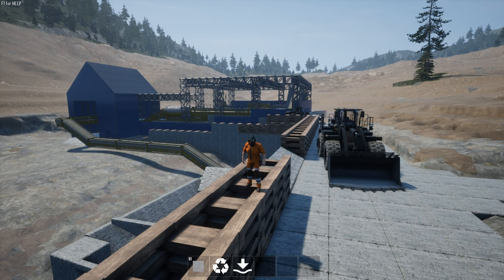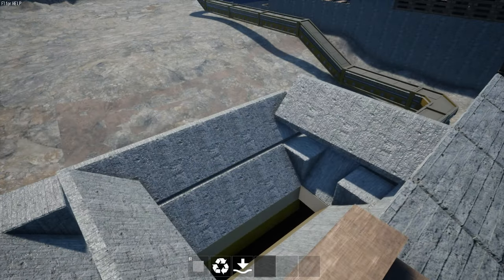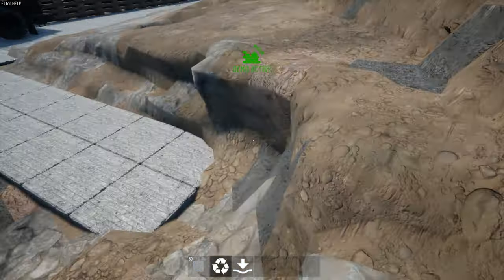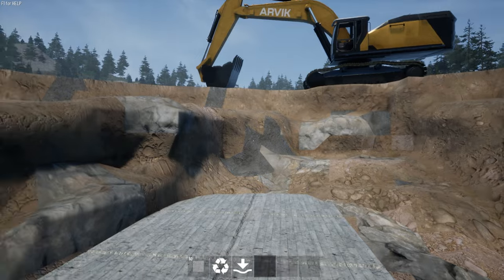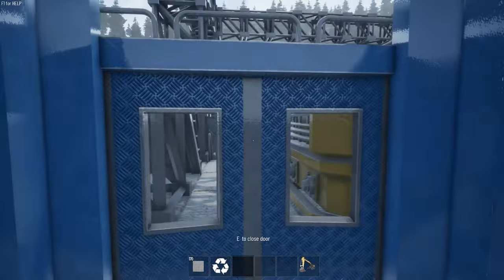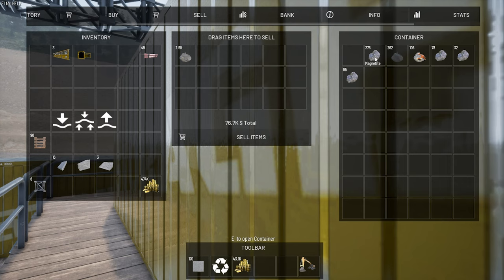Upper Bench Clearing Timelapse - Out Of Ore #13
Upper Bench Clearing Timelapse - Out Of Ore #13 Britto TheHomeOfEverythingSimulation @thehomeofeverythingsimulation

PC Specs

Case: Deepcool Nattrexx 55
Powersupply: Coolermaster 750W PSU
CPU: Intel® i7-13700KF
Motherboard: MSI Pro Z790-P
Graphics Card: RTX 3060Ti
Memory: 32GB DDR5 RAM
SSD: Kingston 2TB NVMe
HDD: Seagate Ironwolf 8TB Mech